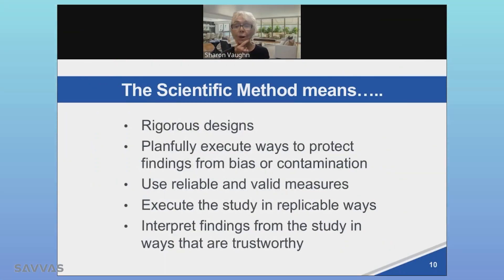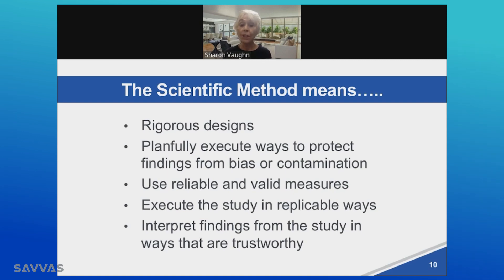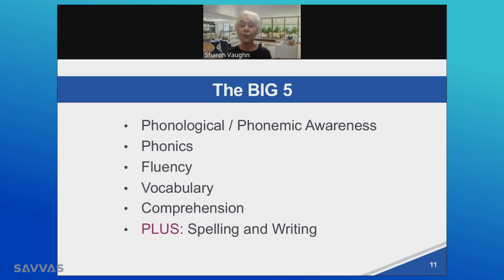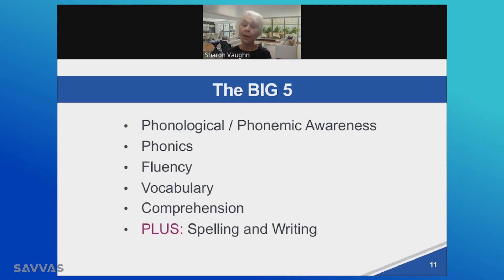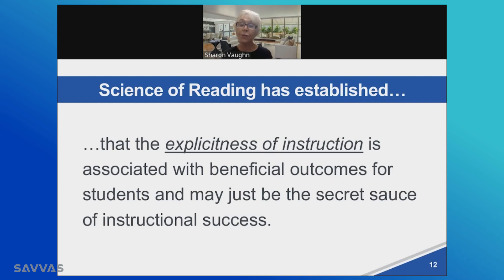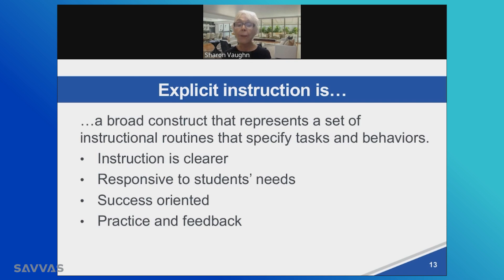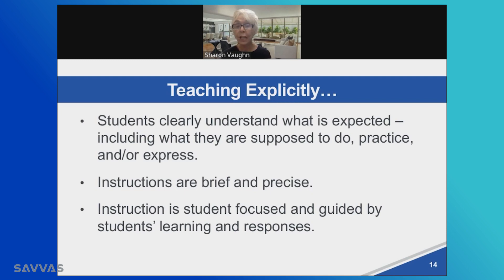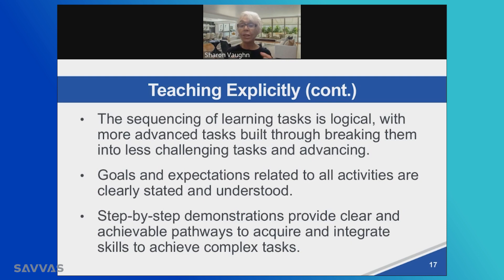Put the Science of Reading in Action: Best Practices for Reading Instruction - Dr. Sharon Vaughn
What does the Science of Reading look like in practice?

The Science of Reading is a vast body of research into how students learn to read and which evidence-based best practices promote students’ reading development. Understanding and integrating that research into daily reading instruction can help improve student outcomes.

Enjoy this preview of our free, one-hour webinar featuring researcher, professor, and author Dr. Sharon Vaughn as she shares practical, real-world strategies for incorporating the Science of Reading into today’s elementary classrooms.